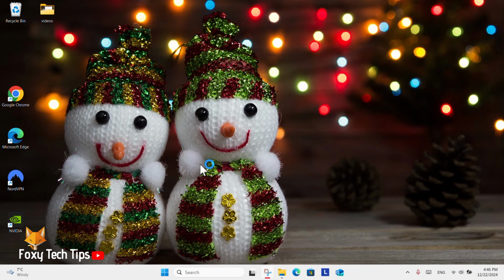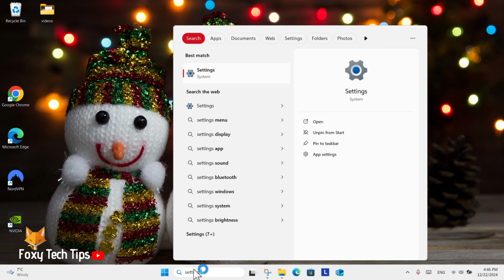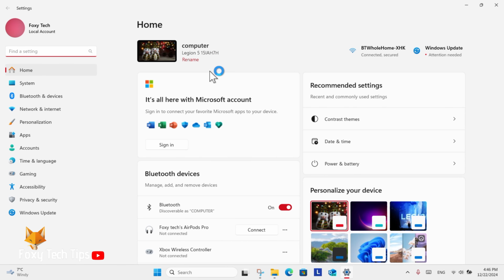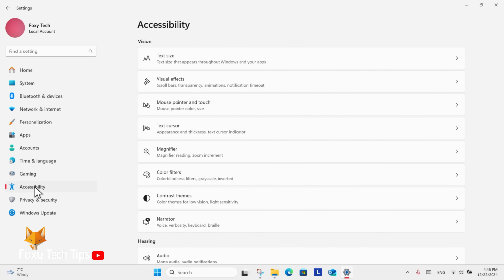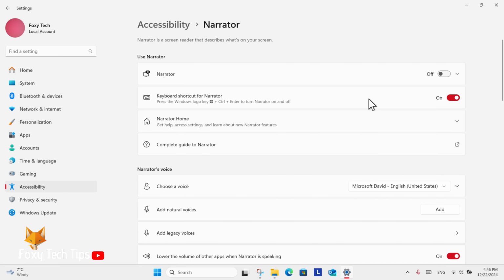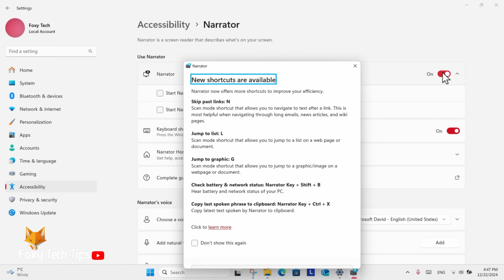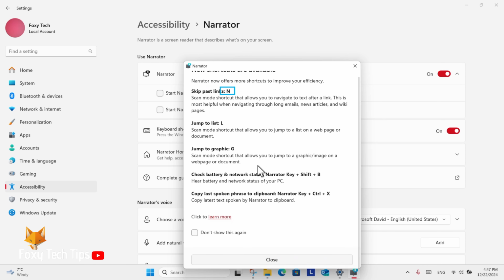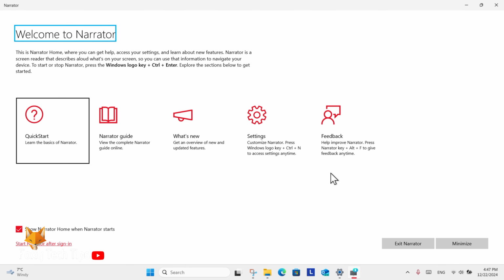Windows 11: Turn Narrator On/Off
Easy to follow tutorial on turning the narrator on or off on Windows 11. Learn how to easily turn the narrator on or off on your Windows 11 PC.

In accessibility settings, select “narrator”.

Here in narrator settings you can turn the narrator on or off. When you turn it on you will see information about new shortcuts, and when you close it the “narrator home” app will open which contains lots of information about using the tool.

Back in the settings you can choose to start narrator at sign in, and below you can change the narrators voice.